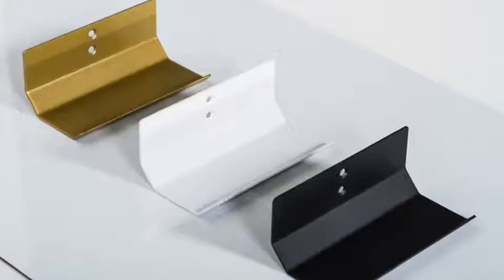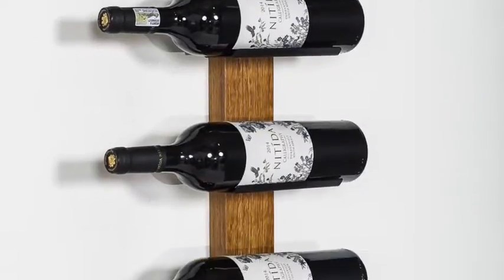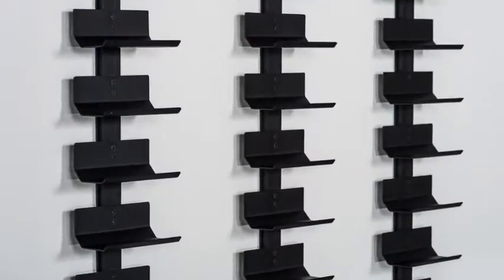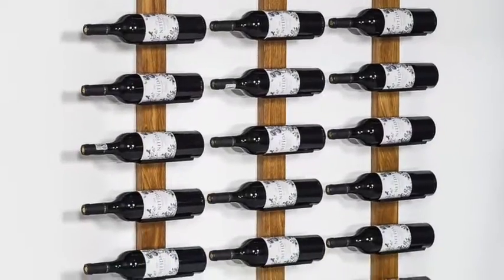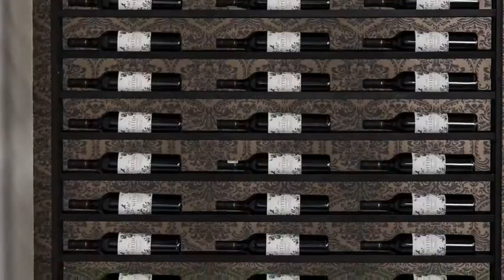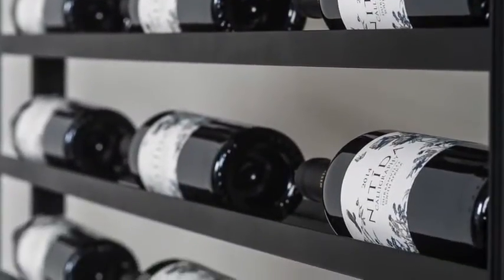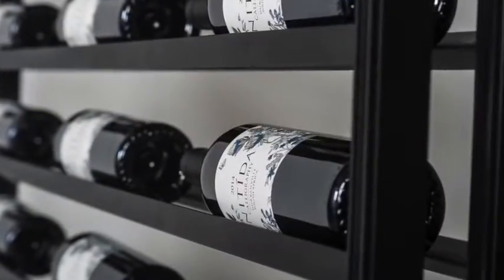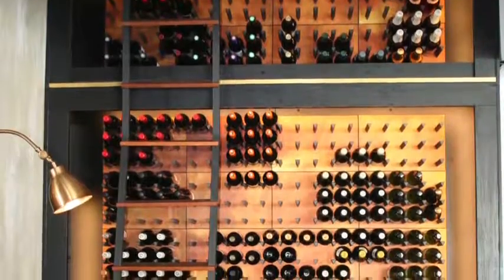Wine Cradle - Winerack